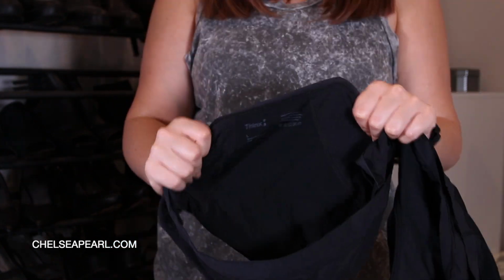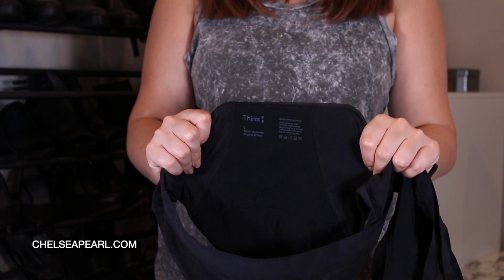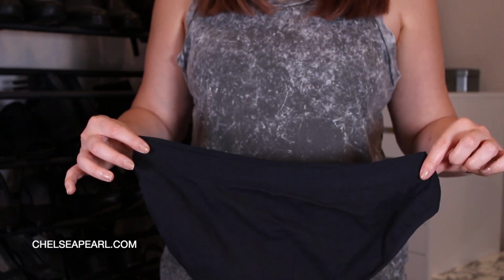THINX UNDERWEAR REVIEW & COMPARISON: THINX SPORT & THINX COTTON BIKINI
A *NOT SPONSORED* review of the THINX underwear review on their period proof underwear and if I recommend them or not. I've been testing THINX for a few months now and I have some thoughts to share on the THINX Sport and THINX Cotton Bikini period proof underwear styles. Are THINX worth the money? How does the sizing run? Where to buy THINX for the best price? How absorbent are THINX really? Do THINX need to be worn with a tampon or pad? It's all covered in this THINX underwear review video.

‣ SHOP ON THINX
THINX Sport
THINX Cotton Bikini

‣ SHOP THINX ON NORDSTROM
THINX Sport
THINX Cotton Bikini

Foundation: IT Cosmetics (c/o)
Concealer: Covergirl (c/o)
Powder: Laura Mercier
Bronzer: IT Cosmetics (c/o)
Highlight: Smashbox
Eyeshadow: No 7 Bronzer
Mascara: Winky Lux (c/o)
Brows: Almay (c/o)
Lips: MAC Velvet Teddy + Shades by Shan Viki Gloss (c/o)

‣ CAMERA
Stand Lights
Portable Light
Light Reflector

‣ ABOUT ME
Hi! I'm Chelsea Pearl, a San Francisco-based fashion, beauty, and travel content creator. My content is all about inspiring others to live large in little ways. On my YouTube channel I share a lot of travel vlogs, beauty treatments, favorites, and empties to show you what is truly worth your money. If you have any questions, definitely let me know in a comment!